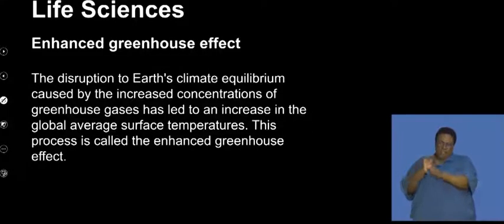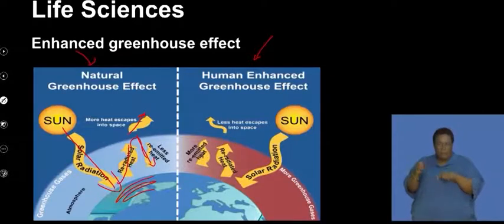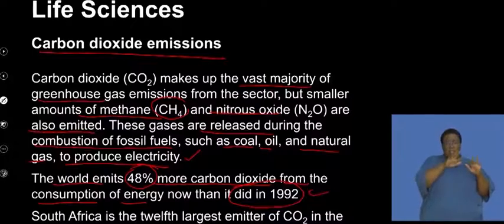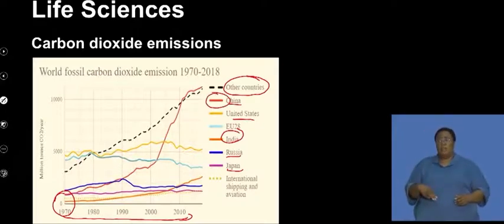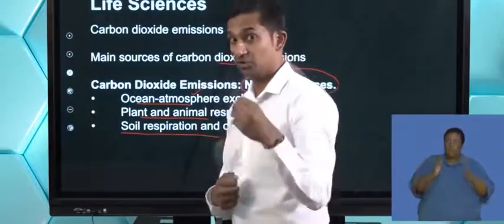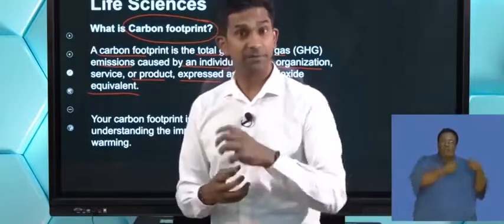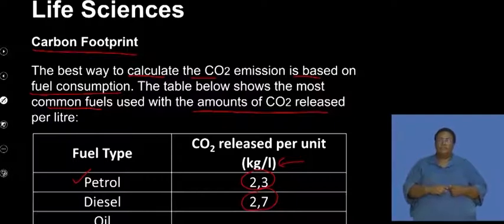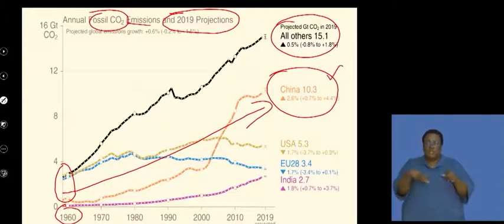Life Sciences Grd 12 The Atmosphere And Climate Change S2